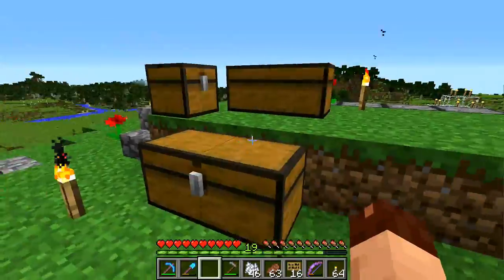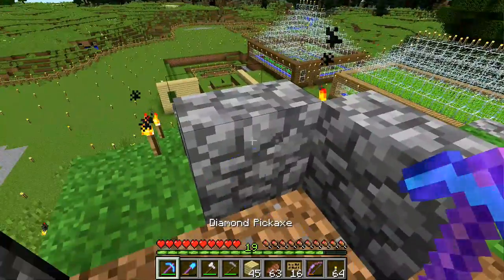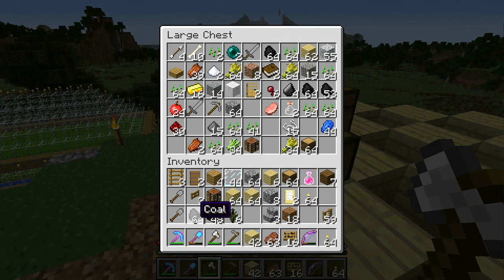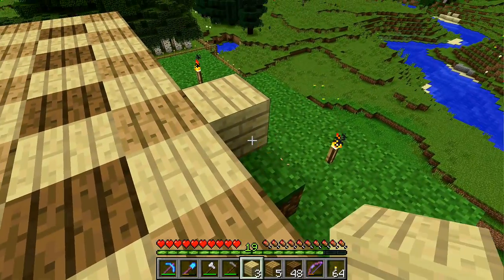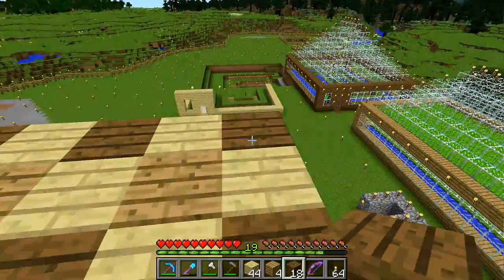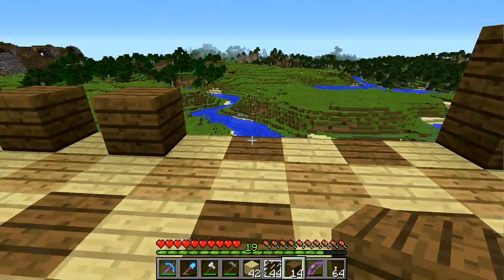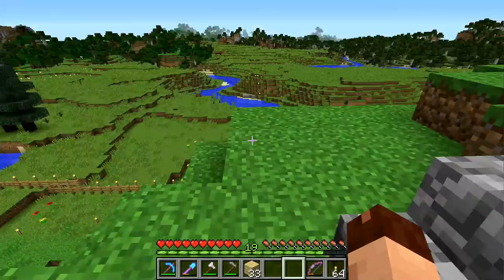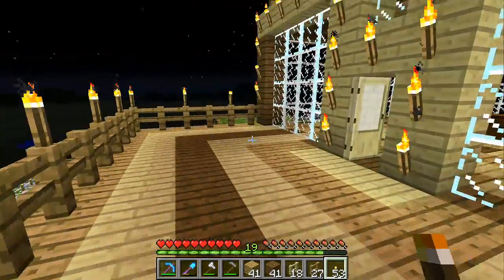Frithgar's Let's Play Minecraft Episode 16: My Penthouse Bedroom!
I've had enough of camping out under a rocky ledge, it's time to have a real roof over my head.  Naturally I only accept the best!